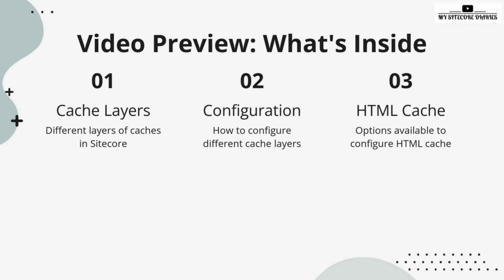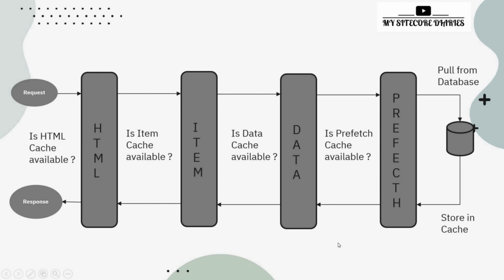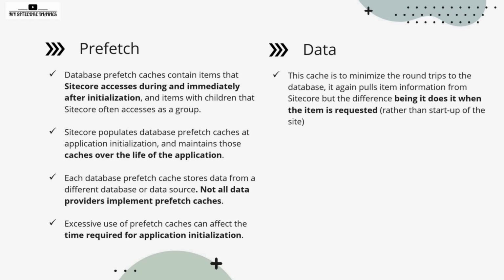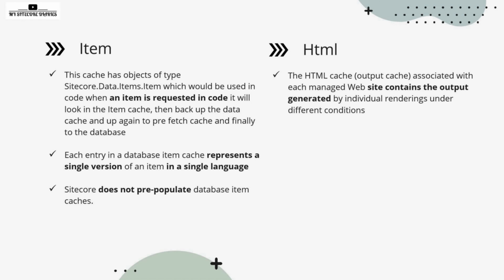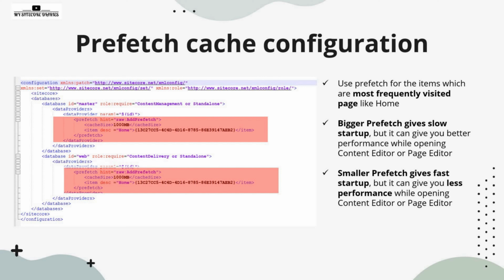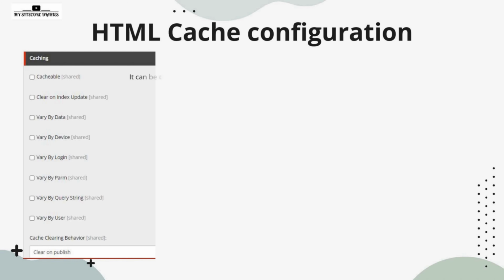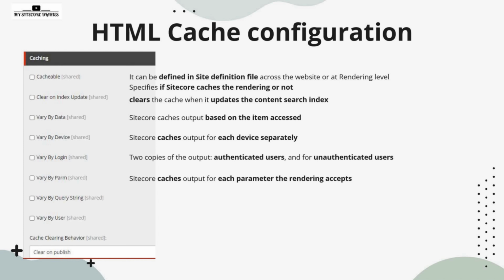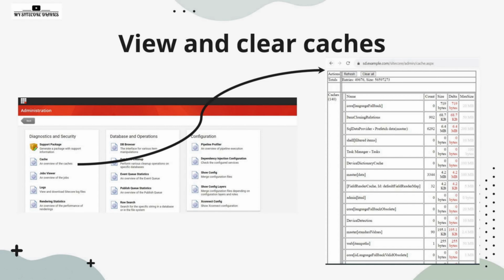31- Sitecore Cache (01) | How to use Sitecore HTML , Prefetch, Data and Item Cache?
Sitecore Cache | How to use Sitecore HTML , Prefetch, Data and Item Cache?
What are caching layers?
What are different types of Caching in Sitecore?
How does Sitecore Caching work?
How to implement Caching in Sitecore?
How long is Sitecore cache?
Where is Sitecore cache stored?
How to clear Sitecore cache?
How do I check my Sitecore cache?
What is prefetch cache in Sitecore?

CREDITS: This presentation template was created by Slidesgo, and includes icons by Flaticon, and infographics & images by Freepik